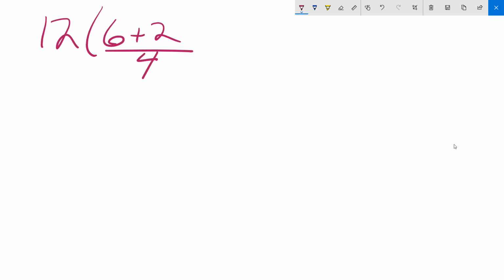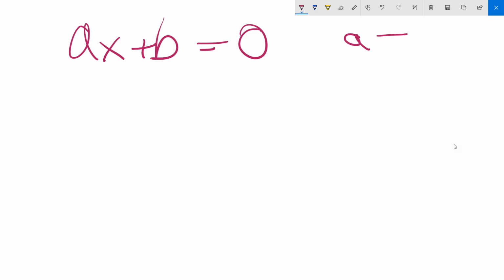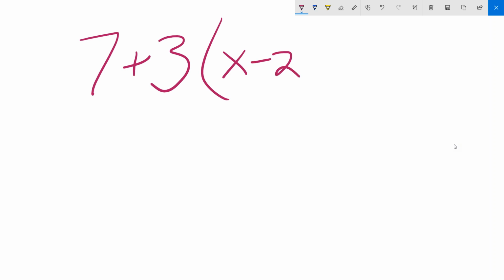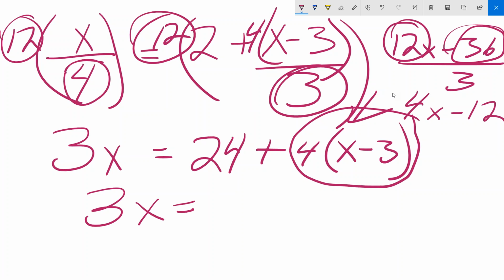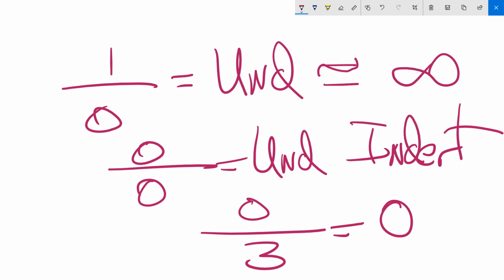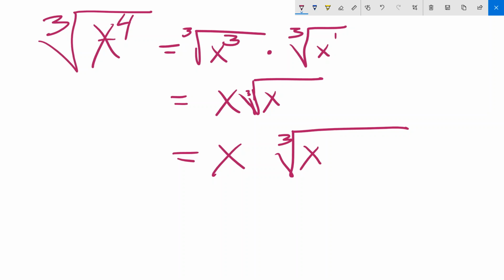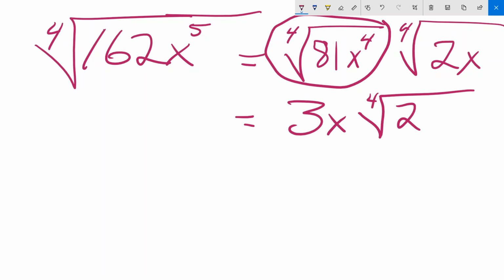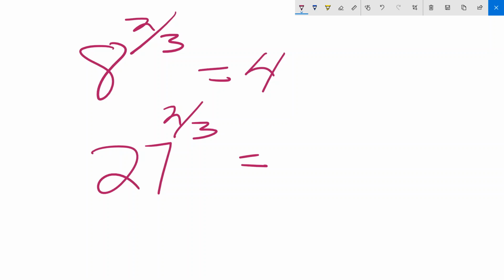Online Algebra 2 tutoring, JS091819